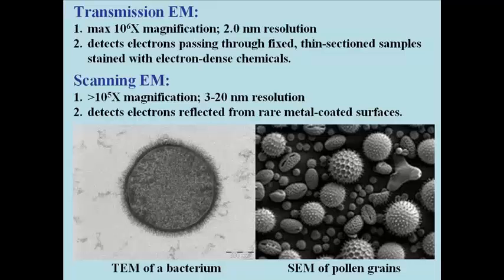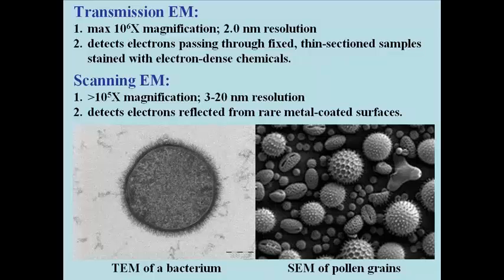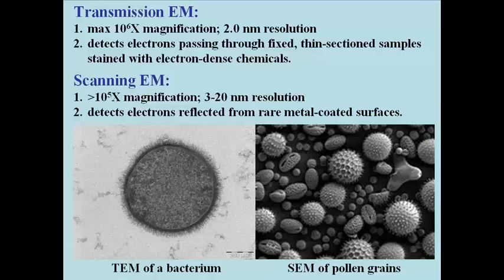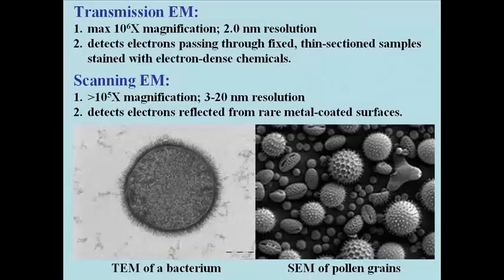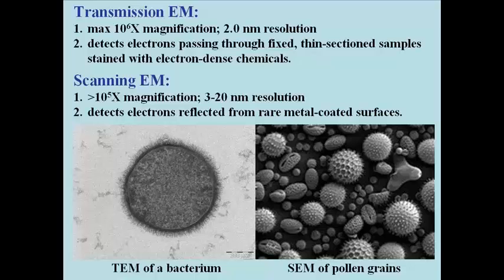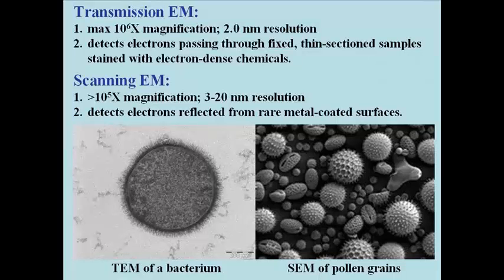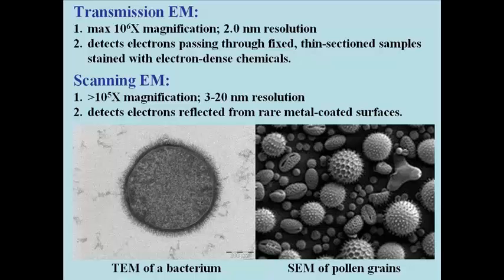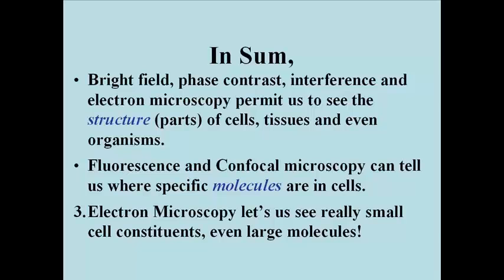121 Electron Microscopy